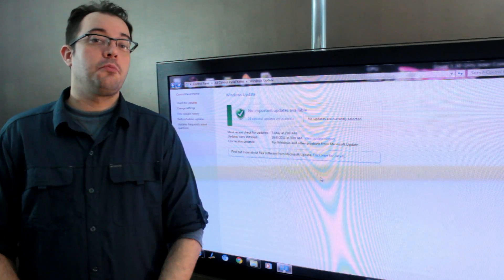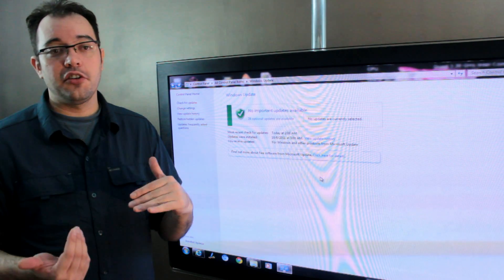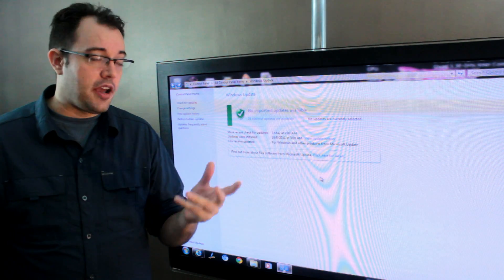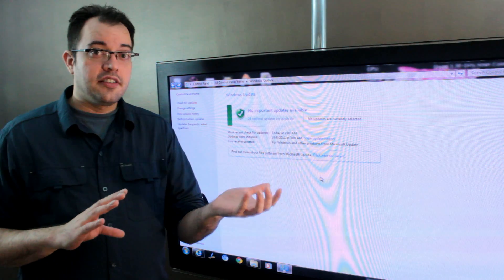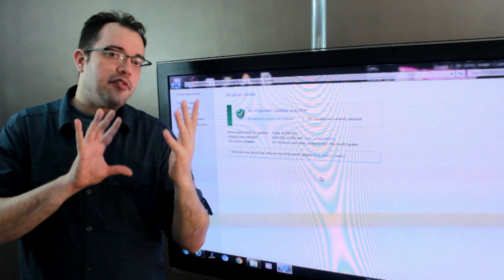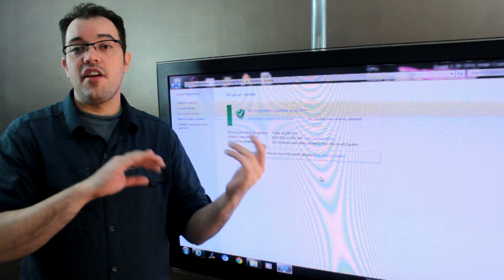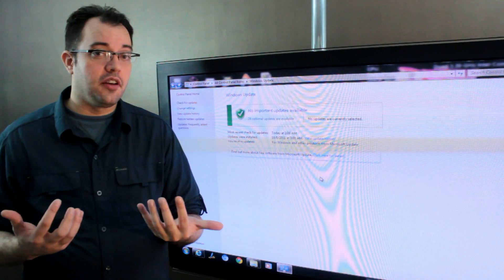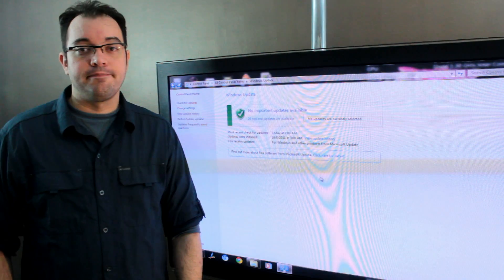Windows Updates: When Should You Install Them?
Several of you noticed that I was not on Windows 7 SP1, and asked why.

Besides not liking the background intelligent transfer service, or having my computer reboot in the middle of the night, I like do know that my updates are compatible with my software and that they won't break a core functionality I was using, but this may not be the right choice for your grandma, or your productivity computer.